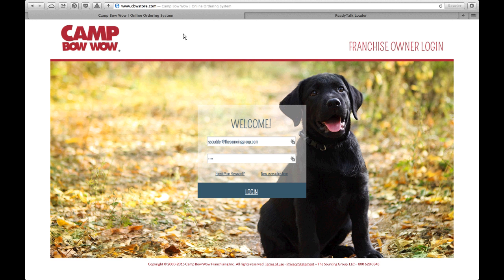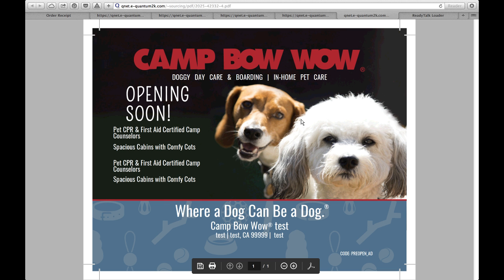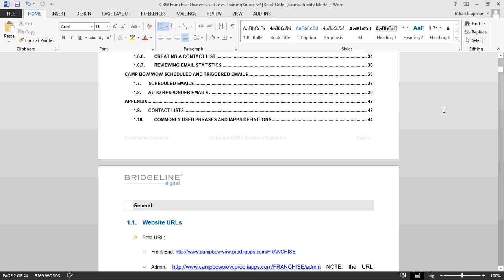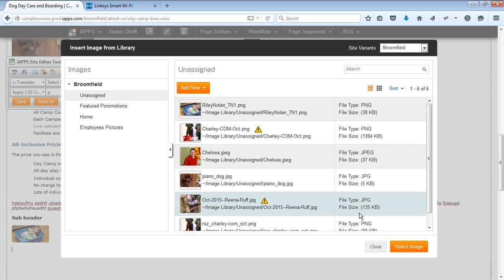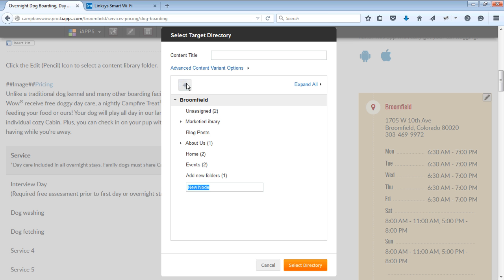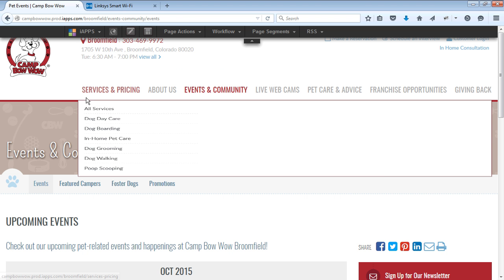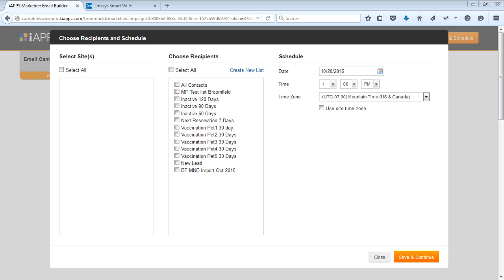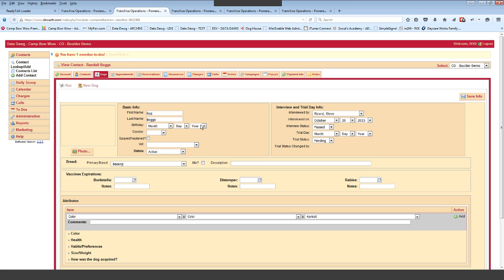CBW Marketing Platform Training 10 20